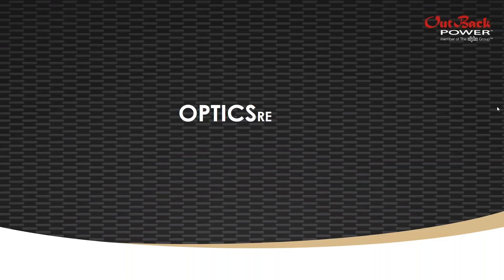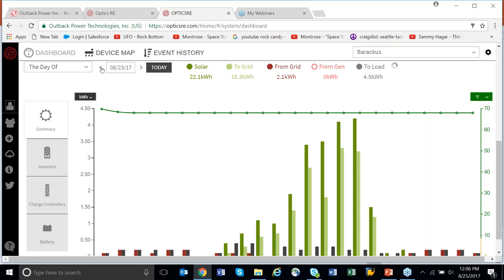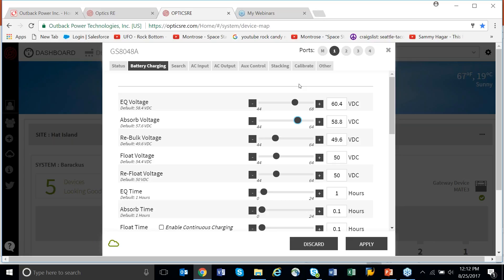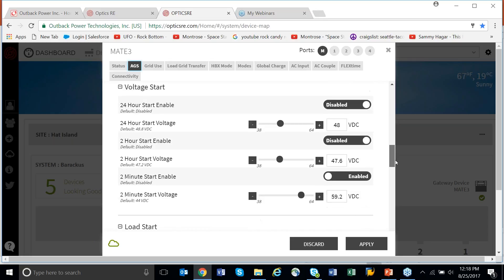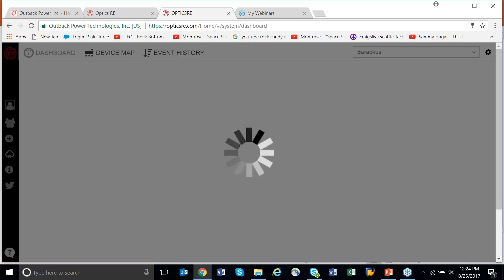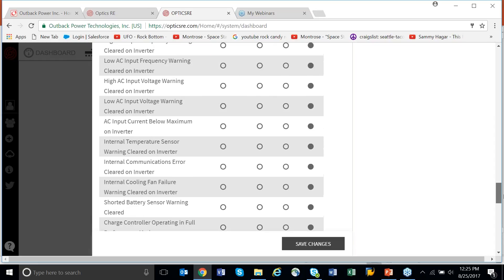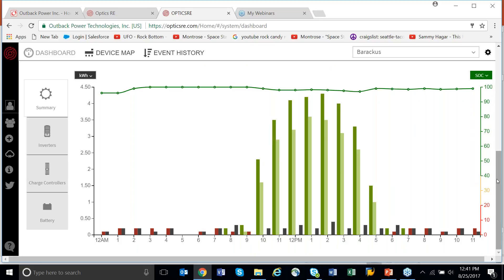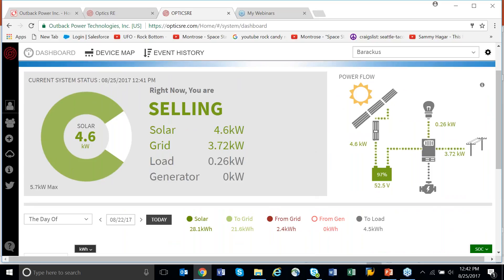Webinar | System Monitoring with OPTICS RE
OPTICS RE allows system installers and owners to monitor and control system settings from any internet connected device – anywhere in the world. With real-time status and remote control of over 600 device parameters, you can verify system performance, or choose to receive problem notifications by email. All managed from your office or mobile location that reduces or eliminates the need for costly on-site maintenance. All that’s required is an OutBack Power MATE3 or AXS Port gateway and an internet connection. There is no additional cost for the OPTICS RE software.